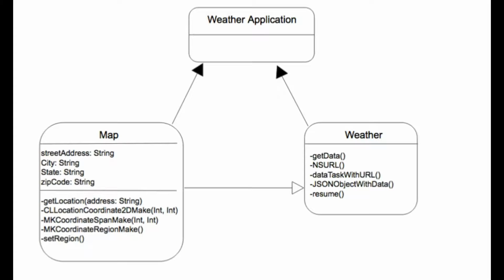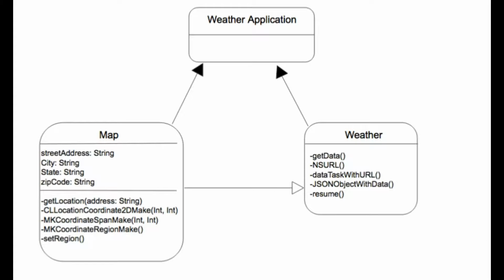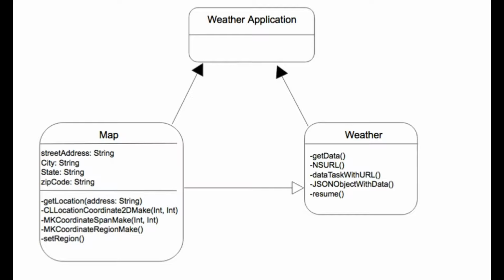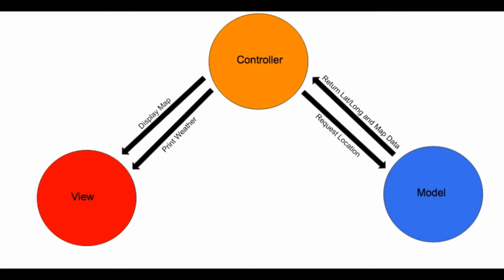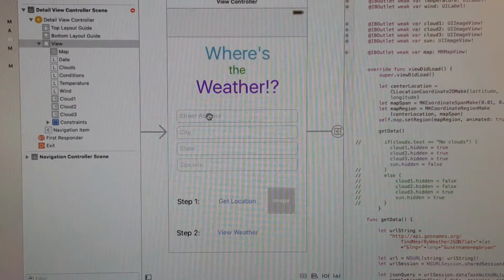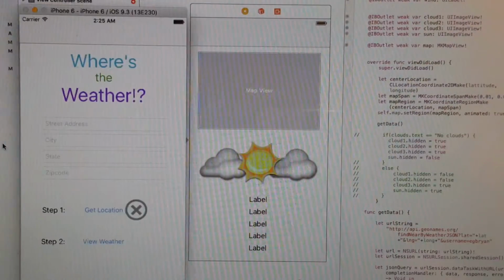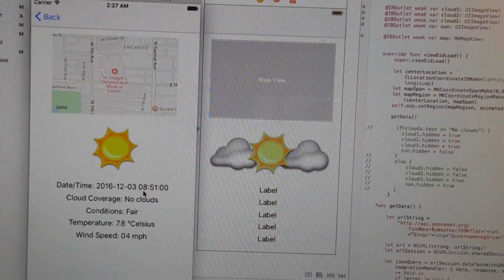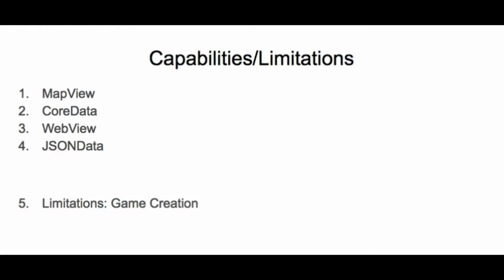CSE 335 Final Project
Mobile Applications Final Project